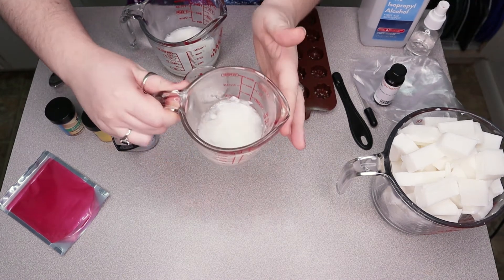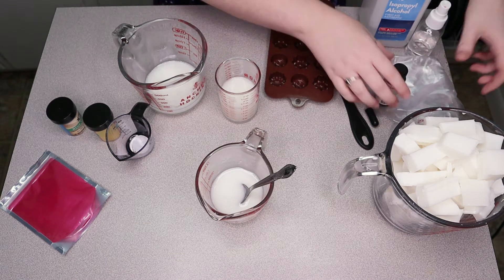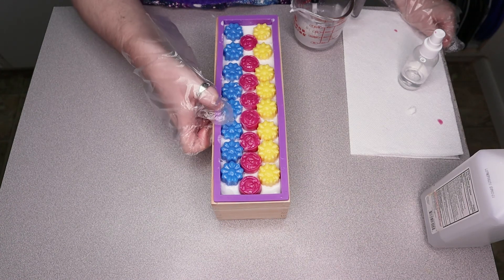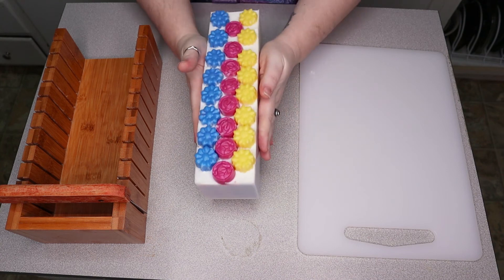Trying new things - Floral Florida | Melt and Pour Soap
I tried something new with this, doing imbeds on the top. Didn't go perfect but you know, it's all worth trying! Also as you can tell I did figure out a name for the soap!